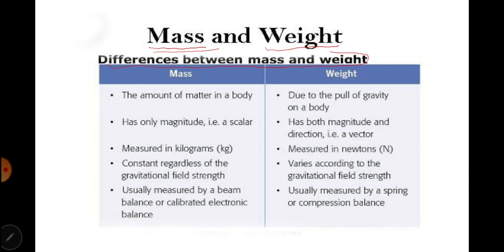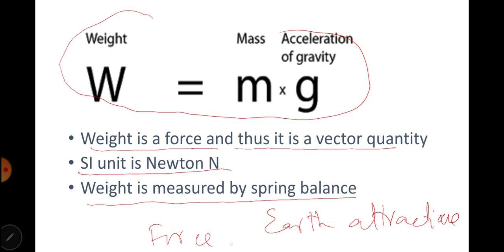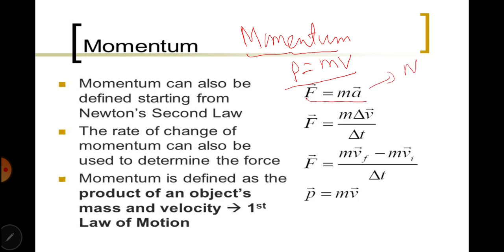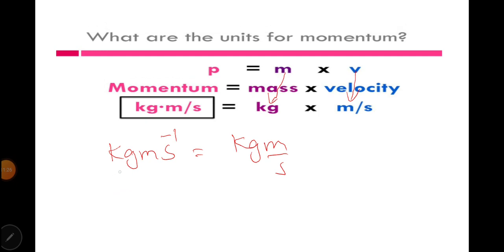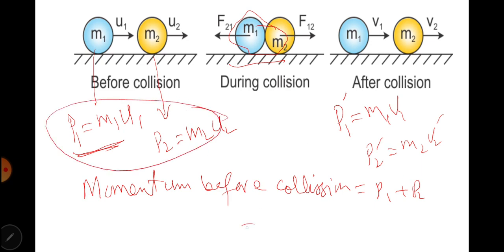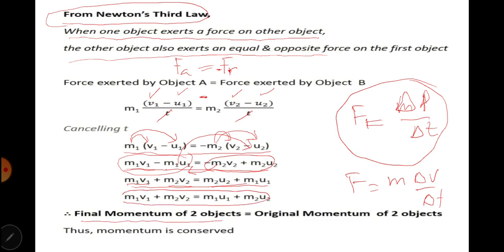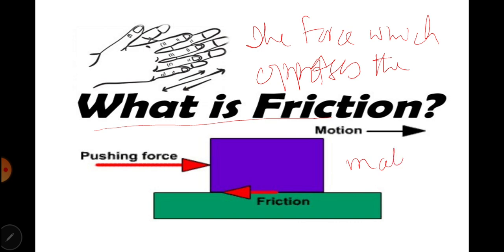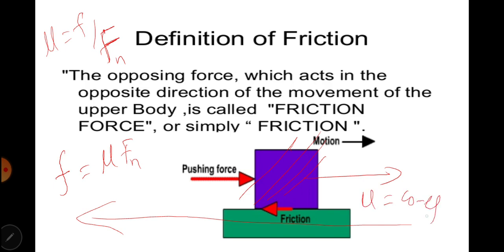Grade 8 physics 19